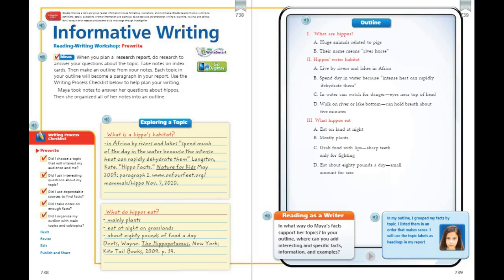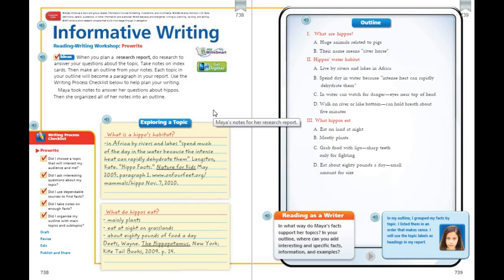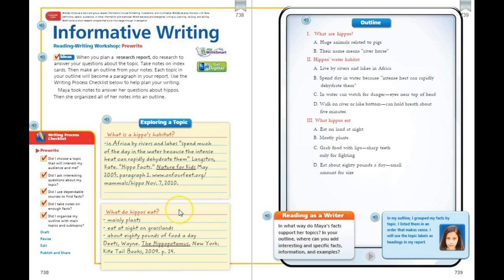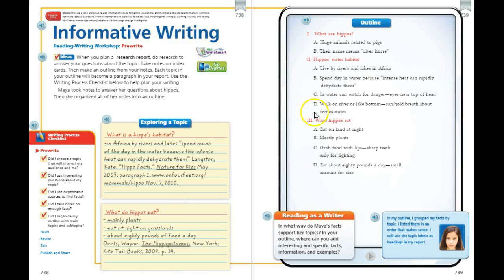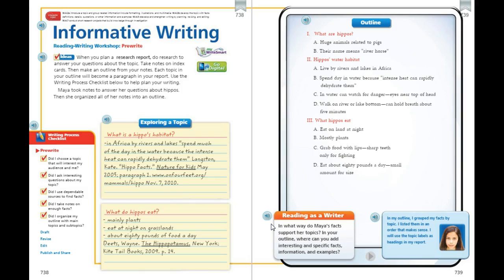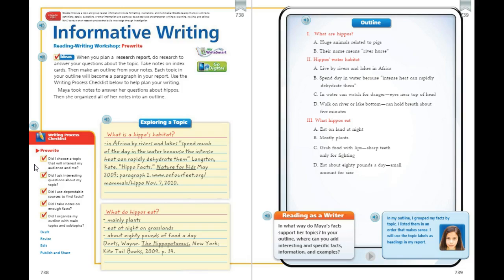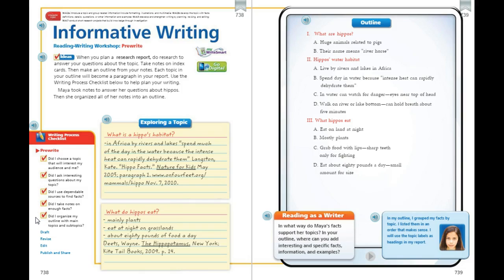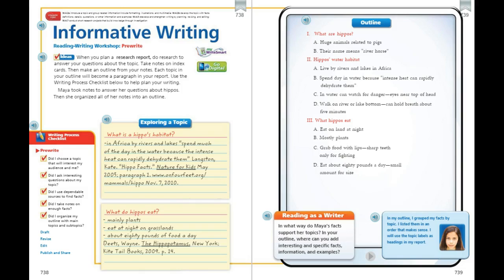4th grade lesson 24 writing 3